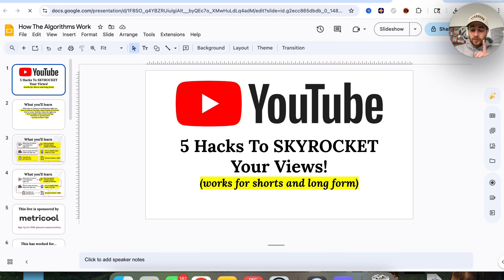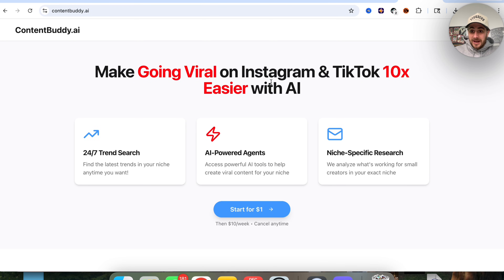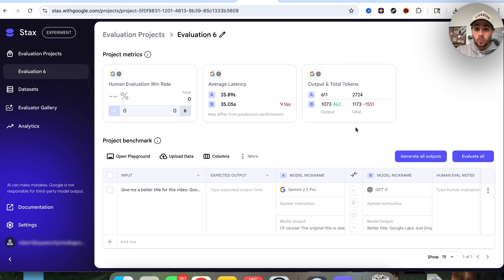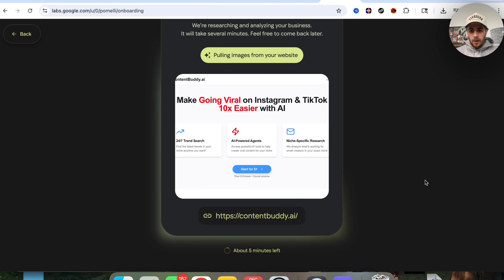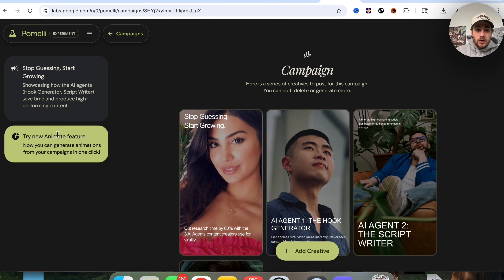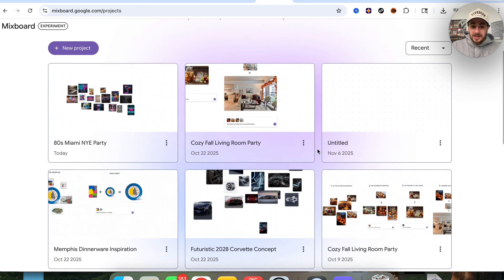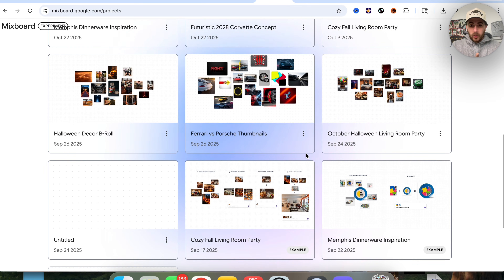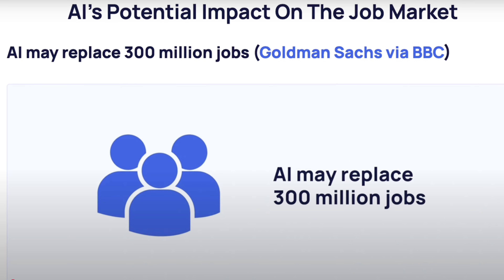Google’s NEW AI Tools Are INCREDIBLE 🤯 (New Google Labs Update)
Google just launched brand new updates to a handful of their Google Labs that are absolutely incredible. They updated each of them to have Nano Banana Pro and their latest Gemini 3 update to improve the speed and quality of each of them.

Need help automating your tasks? I’m here to help